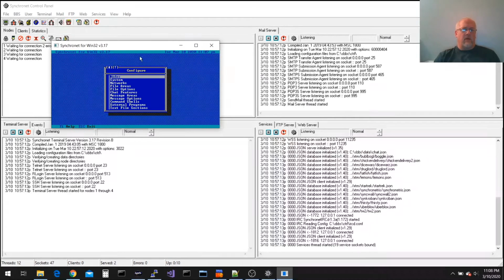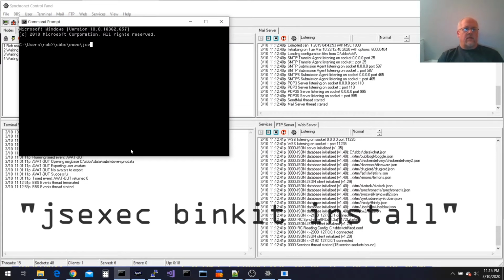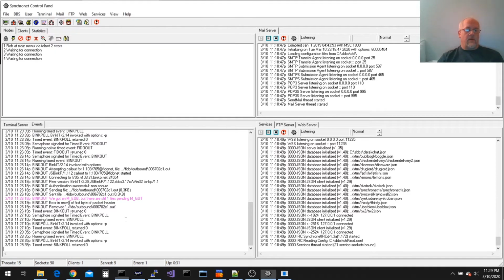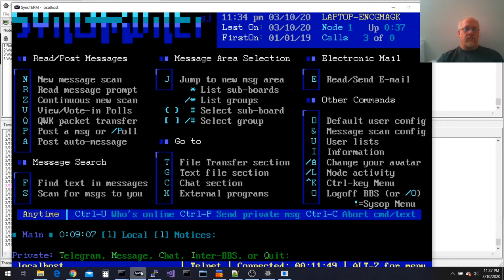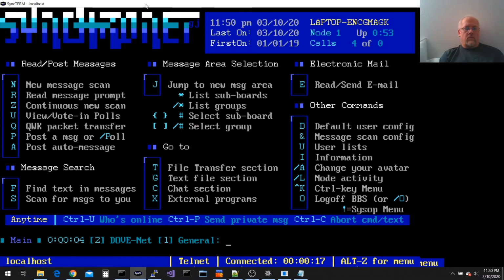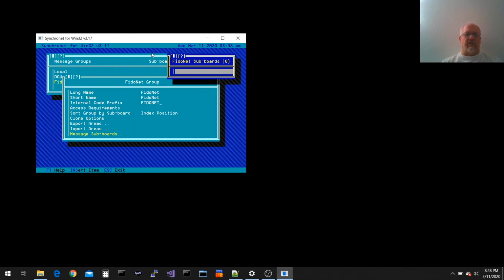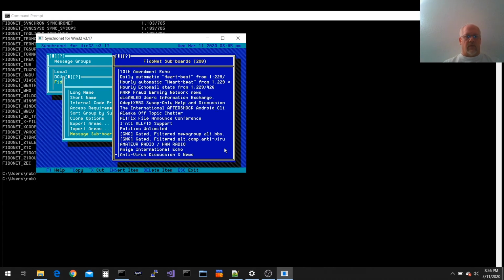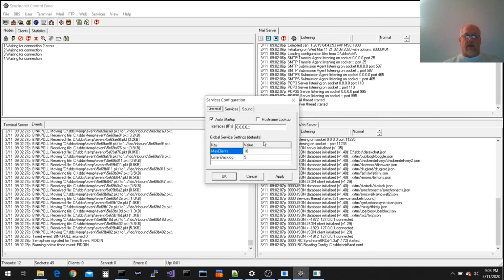FidoNet setup with Synchronet v3.17b for Windows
A tutorial/demonstration of how to configure and test FidoNet NetMail and EchoMail support using all the tools included with Synchronet BBS Software v3.17b for Windows.